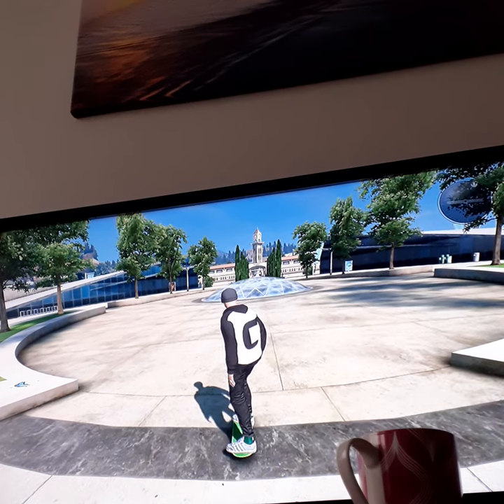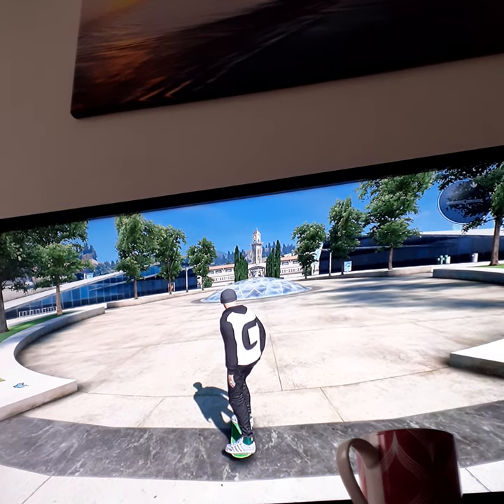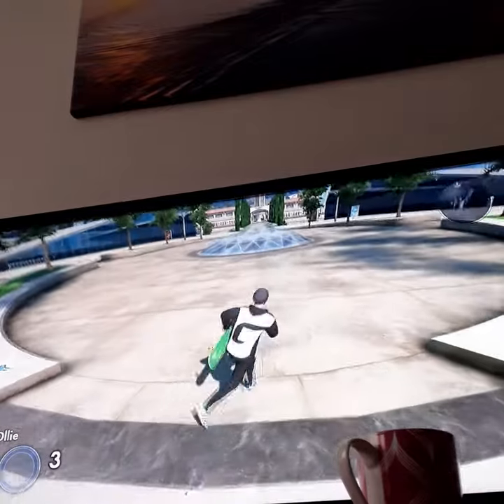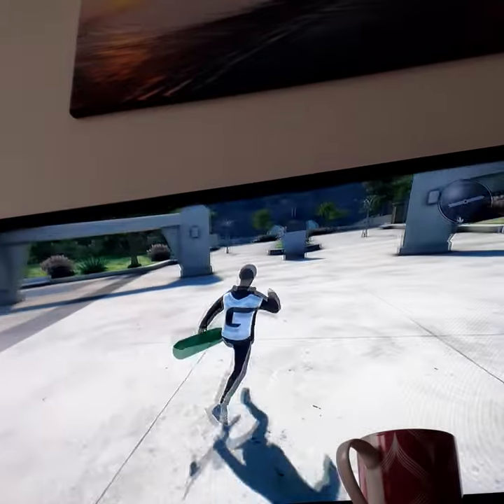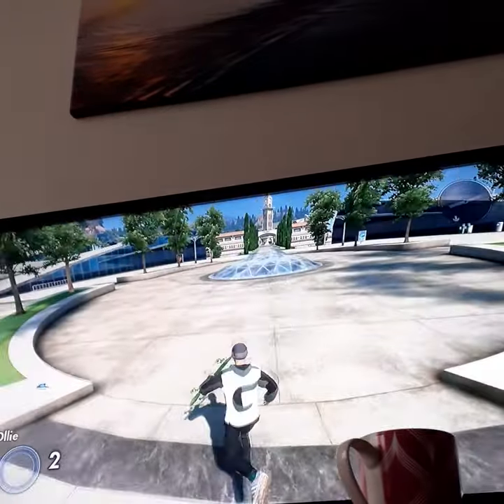How to do the running man glitch in skate 3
This is one of the hardest glitches in the game.Dont shout because you didn't do it right first time.Takes practice.